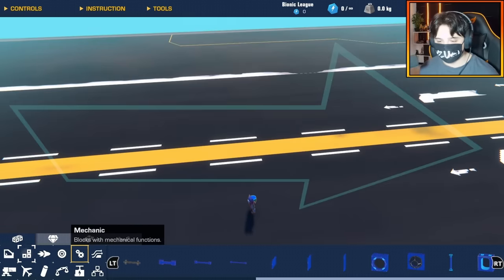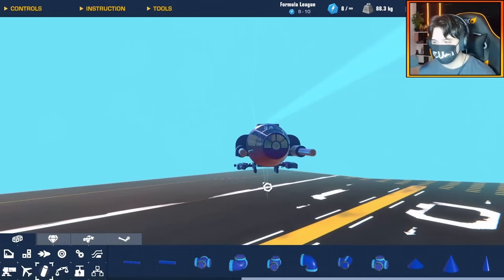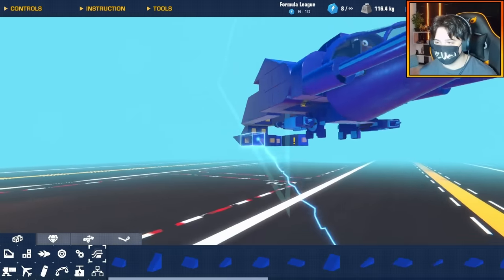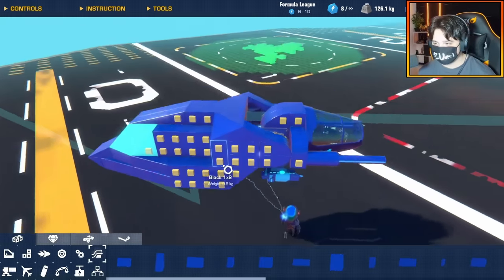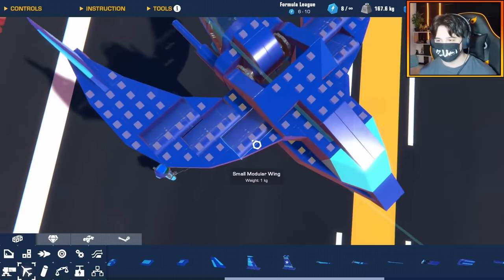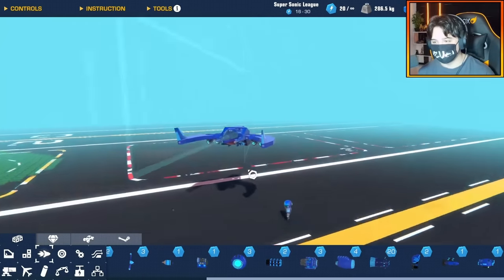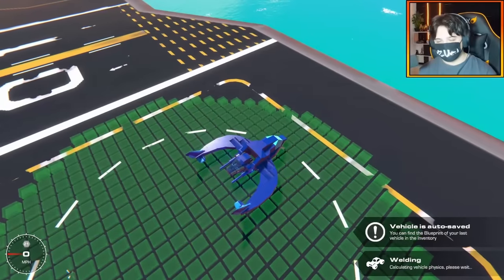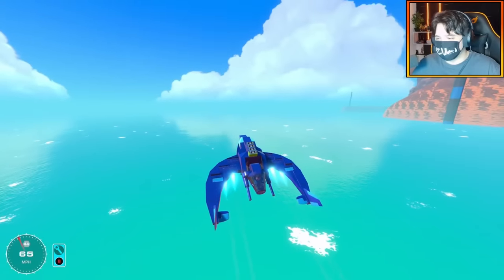I Gave This JET Auto-Pilot So I Can Be The GUNNER SEAT!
In todays video I build a JET, that had a built in auto pilot, which allowed me to use the turret independetly, without the need of second pilot!